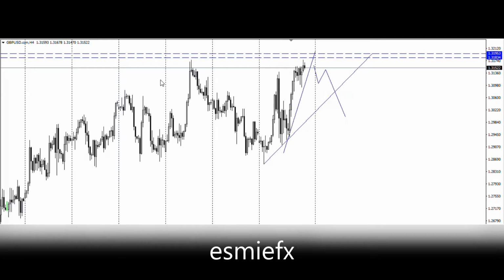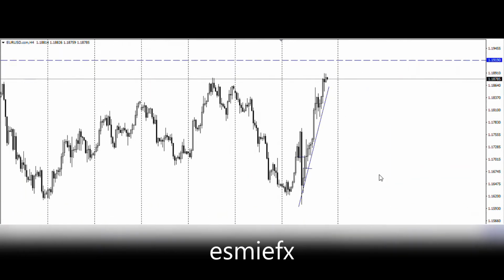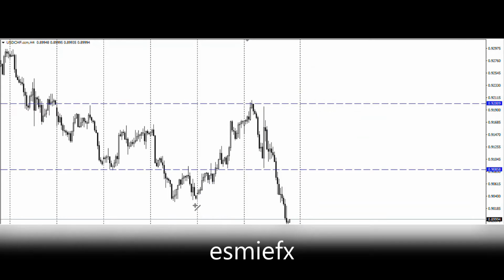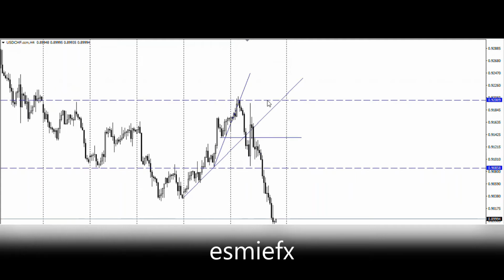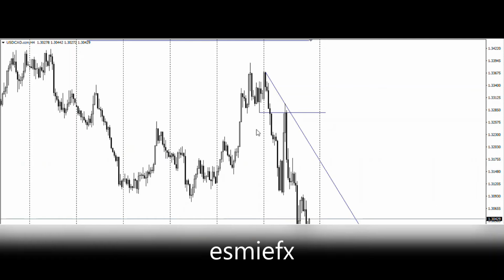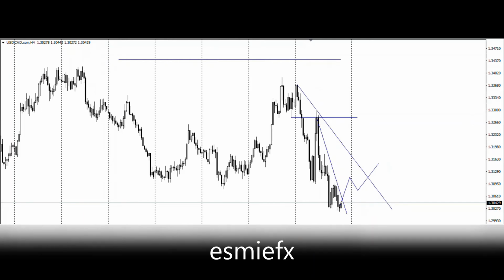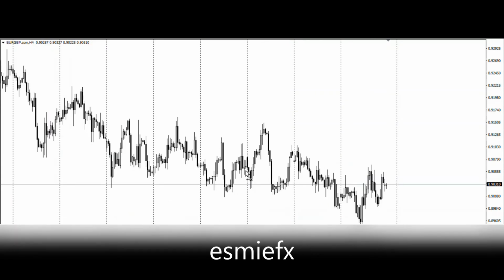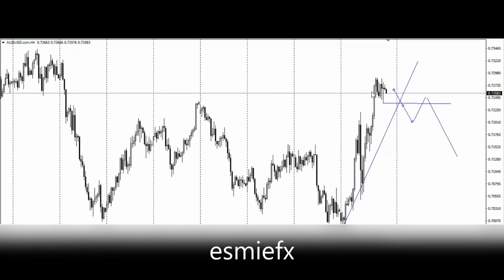Price Analysis for GBPUSD, EURUSD, USDCHF, USDCAD, AUSUSD, NZDUSD & EURGBP for W/C 8 November 2020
Price Analysis for Currency Pairs Week Commencing 8 Nov 2020
LO = London Open
NYO = New York Open
Asian Range/Session = High and Low created between 1am - 6am GMT
London Open = Hunt for trades after 8am GMT NOT before.
MSB = Market Structure Break: Look for a break on 5 or 15mins timeframes